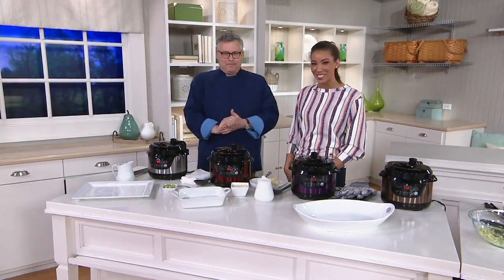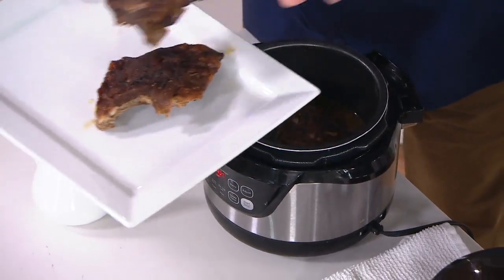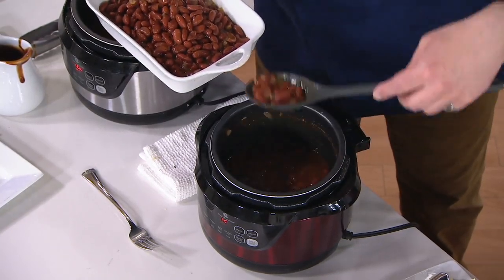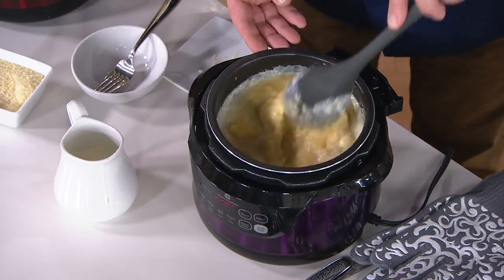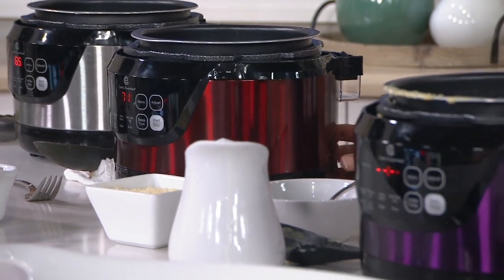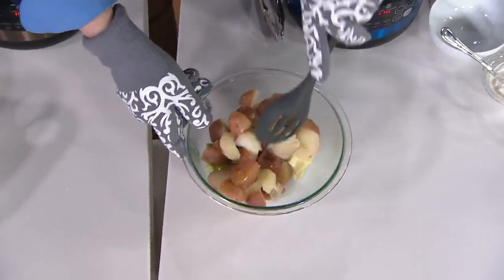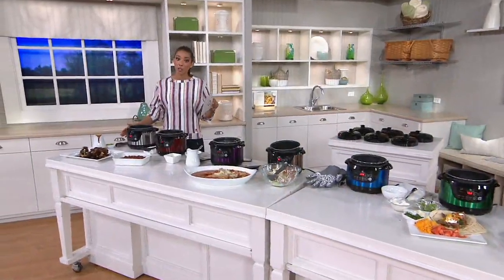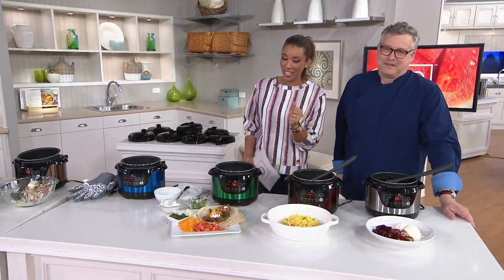Cook's Essentials 2qt Digital Stainless Steel Pressure Cooker on QVC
Cook's Essentials 2qt Digital Stainless Steel Pressure Cooker

Let this digital pressure cooker take the pressure to cook off of you and put it on one of its many preset functions. From Cook's Essentials(R) Kitchenware.